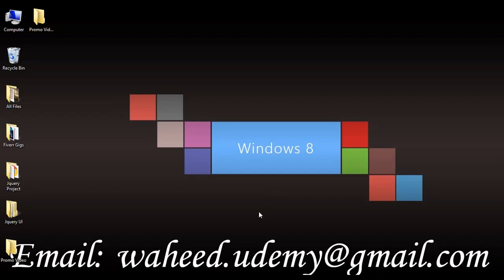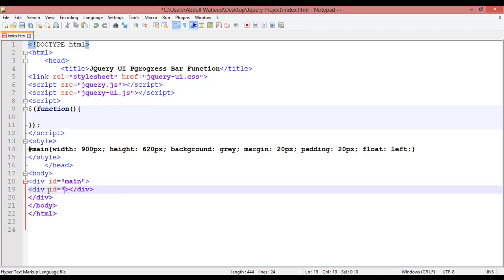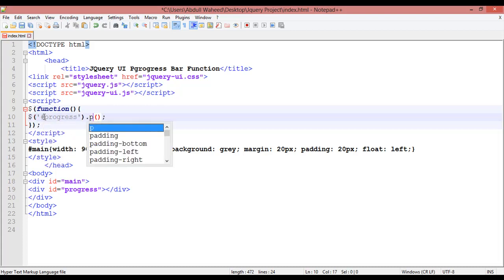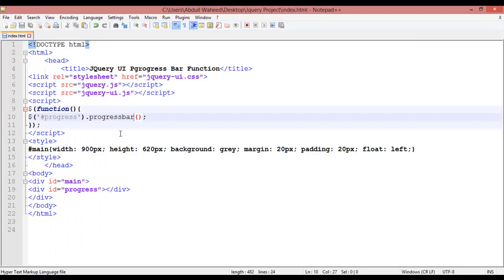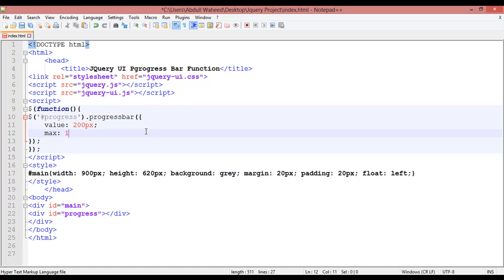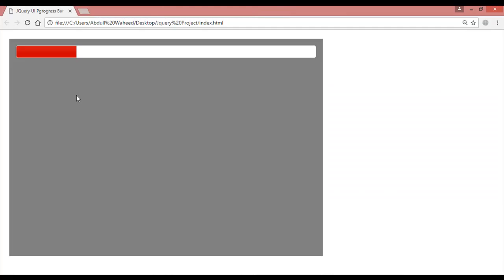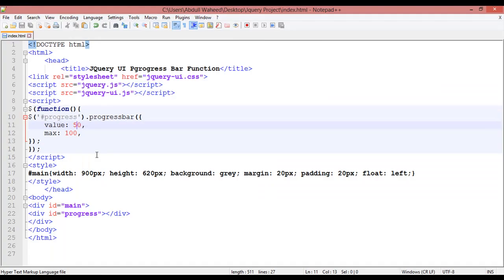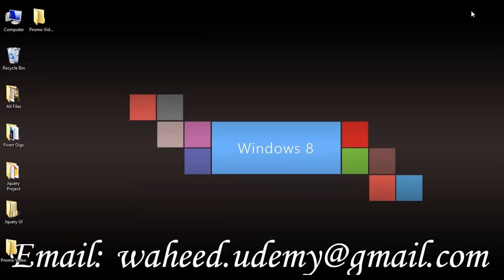jquery progress bar (video-41)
Accordions are useful when you want to toggle between hiding and showing large amount of content:

1) You will have complete hands on experience in JQuery after taking this course :)
2) You will be able to make image sliders
3) Work with the jQuery UI library including the theme roller
4) Understand how to use jQuery selectors
5) Add beautiful effects & animations to your sites
6) create an image gallery project from scratch with lighbox effect

The topic which we cover in this course are:
1) jquery introduction
2) Downloading and Implementing Jquery
3) Jquery basic syntax
4) Jquery mouse event
5) Jquery keyboard event
6) Jquery Effects
7) Jquery animated effects
8) Jquery selectors
9) Jquery chaning methods
10) Jquery stop and delay methods
11) Jquery callback function
12) Jquery append prepend
13) jquery before and after function
14) Jquery empty and remove function
15) Addclass, removeclass and toggleclass in jquery
16) Jquery width and height function
17) Jquery inner, outer function
18) Jquery parent traversing
19) Jquery child traversing
20) Jquery sibling traversing
21) Jquery scrolltop element
22) Jquery scrolling event or position
23) Jquery UI introduction
24) JQuery UI Emplementation
25) Jquery draggable function
26) Jquery droppable function
27) Jquery resizable function
28) Jquery selectable function
29) Jquery sortable function
30) jquery accordion tutorial
31) Jquery autocomplete function
32) jquery button widget
33) jquery datepicker tutorial
34) jquery dialog box tutorial
35) jquery menu bar with submenu
36) jquery progress bar
37) Jquery slider
38) Jquery spinner function
39) Creating tabs in jquery
40) Jquery tooltip
41) Jquery effects
42) Downloading and installing xampp
43) Get metjod with ajax and php
44) Post method
45) Jquery image slider projects
46) Much more just watch the videos